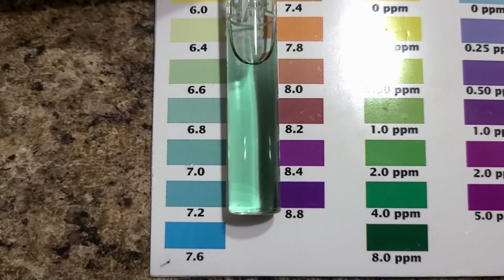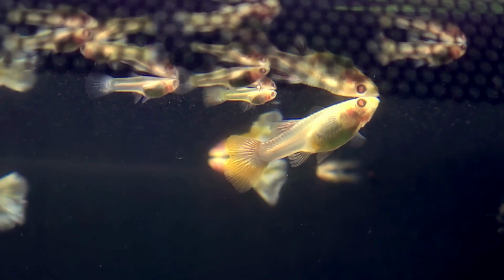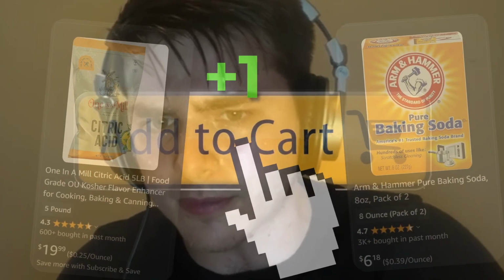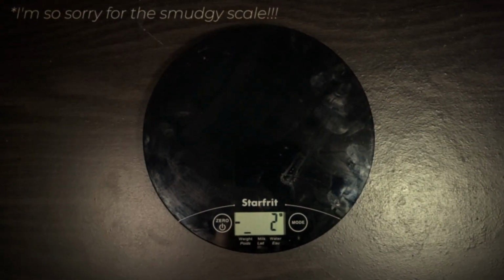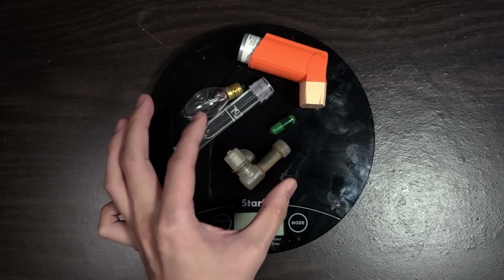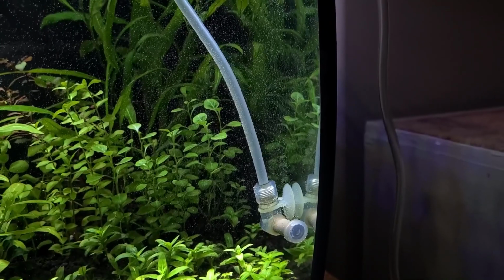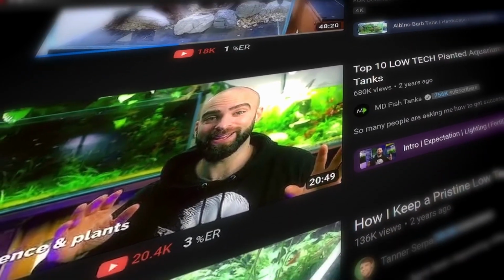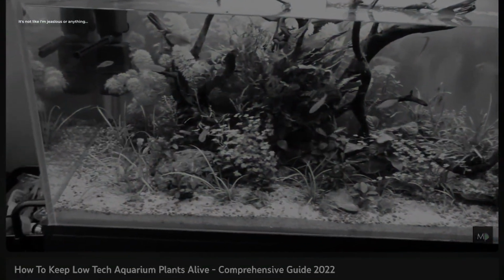Is CO2 Essential for Thriving Aquarium Plants?🤔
Struggling to decide if CO2 is right for your planted aquarium? This video will dive deep into the pros, cons, and alternatives to help you make an informed decision. From plant growth to pH levels, get all your CO2 questions answered here! 🌿🐠

~Chapters~:
00:00 - Role of CO2 in an Aquarium
00:55 - Pros of CO2
01:30 - Cons of CO2
02:20 - Alternative to CO2
03:10 - Every Tank is Different

~Camera~:
► Samsung Galaxy S20 Rear Main Camera